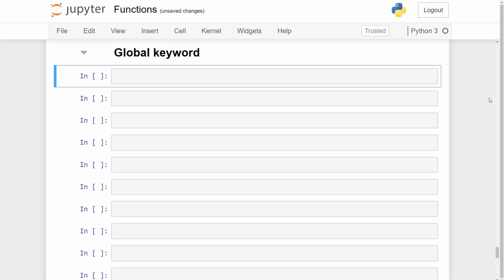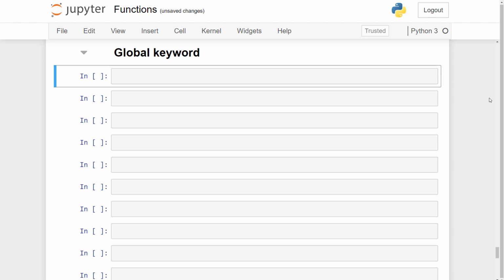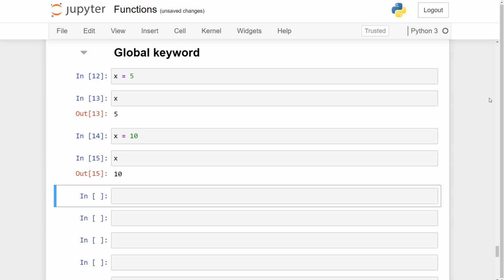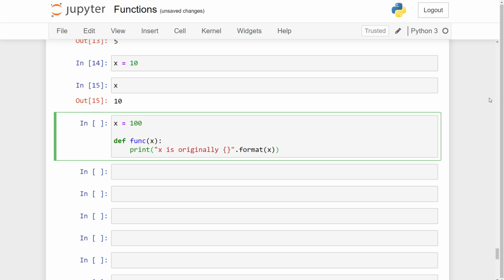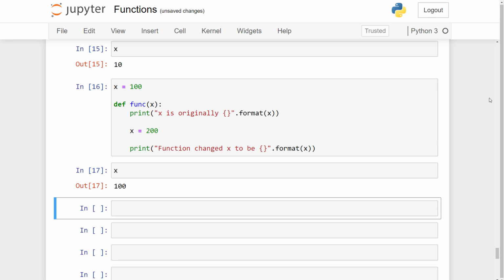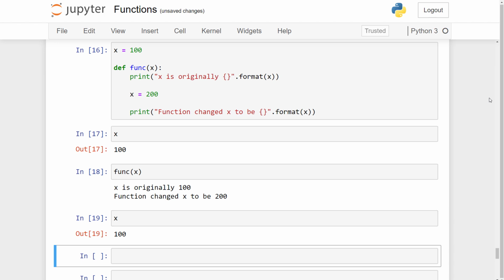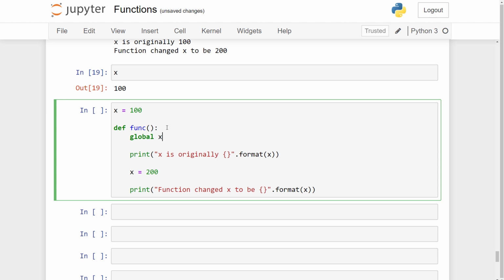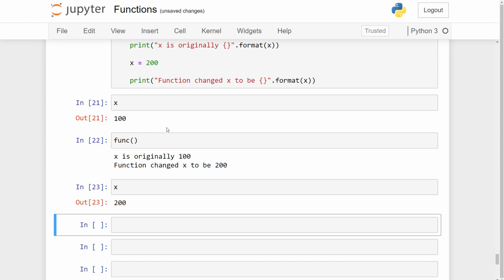Python Day 89: Global Keyword - Learn How to Modify Global Variables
In this session, you will explore the global keyword in Python, a powerful feature that allows you to access and modify variables outside of a function’s local scope.

By default, variables created inside a function are local. However, there are situations where you may need to work with variables defined at a global level. The global keyword gives you control over how and where variables are updated across your program.

Today, you will learn how the global keyword works, when to use it and how it interacts with Python’s scope rules.

By the end of this lesson, you will confidently manage global variables and understand how to control data across different parts of your program.

• What the global keyword is in Python
• How to access global variables inside a function
• How to modify global variables correctly
• The difference between local and global scope
• When to use the global keyword safely
• Practical examples of scope control
This session builds directly on your understanding of variable scope.

🌍 Why the Global Keyword Matters
Understanding the global keyword helps you:
• Control data across different parts of your program
• Avoid scope related errors
• Understand how Python handles variable access
• Write more predictable and structured code
• Use global variables responsibly

This concept is important for managing shared data in Python applications.

• Learners strengthening their understanding of scope
• Students preparing for development or data roles
• Anyone wanting to control variable behaviour in code
• Viewers who enjoy clear explanations and practical examples
This lesson deepens your understanding of how Python manages variables internally.

🔥 Take Control of Your Variables
Once you understand the global keyword, you gain more control over how data flows through your program.
👉 Comment if you have ever struggled with variable scope